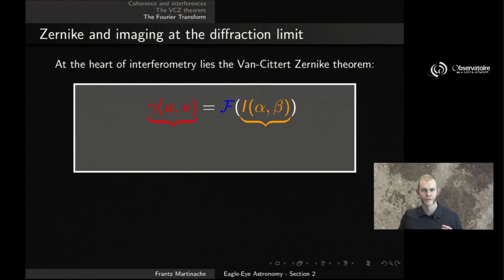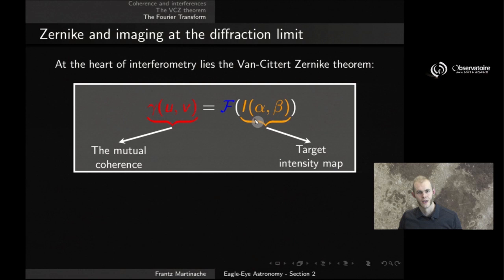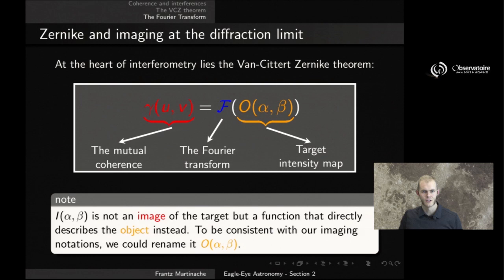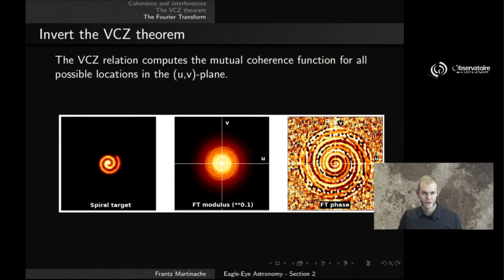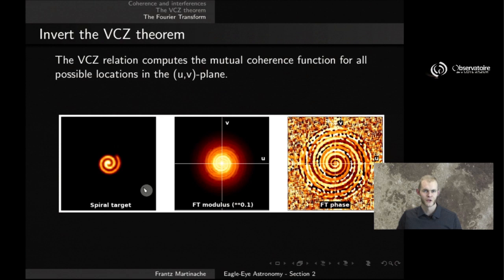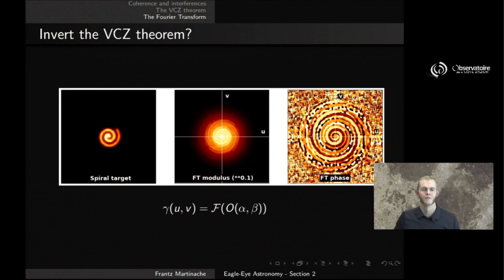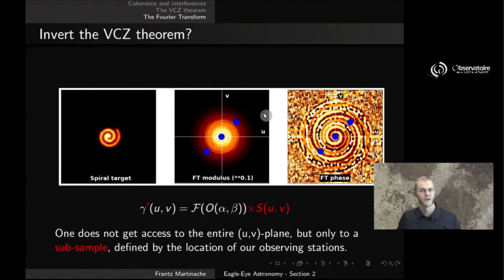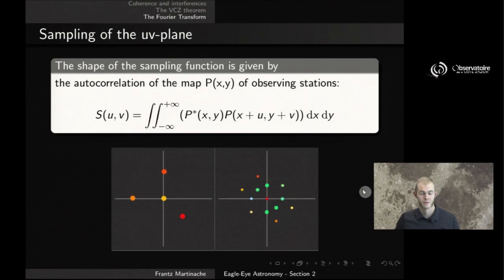The Van-Cittert Zernike theorem and the image-object relation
Invert the Van-Cittert Zernike to infer information on an astronomical source observed by interferometry